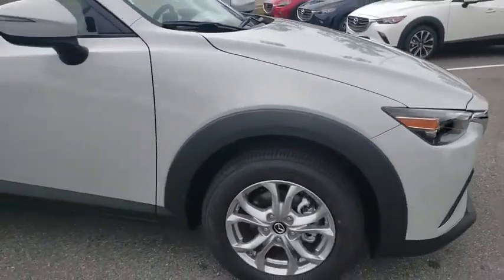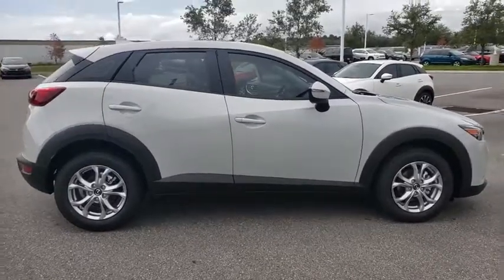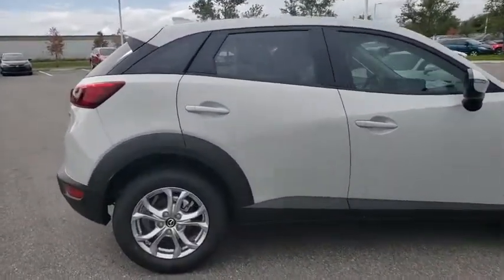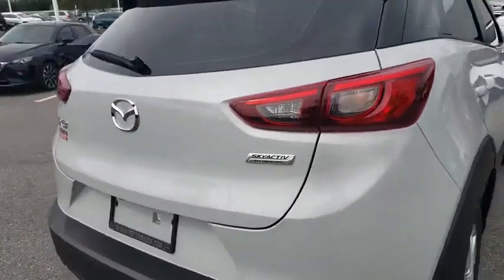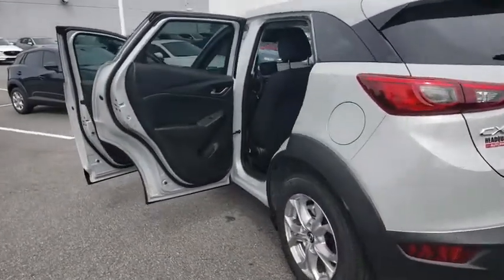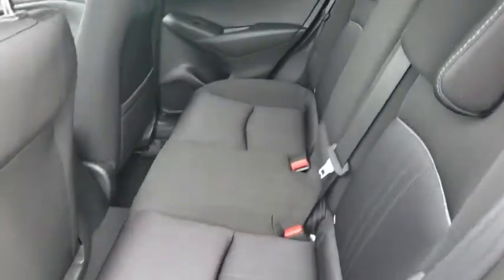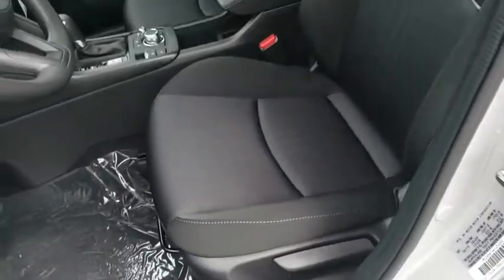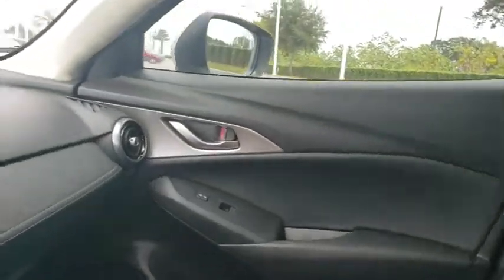2019 Mazda CX-3 Davenport, Clermont, Winter Garden, Orlando, Ocala, FL K1454590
Ceramic White New 2019 Mazda CX-3 available in Clermont, Florida at Headquarter Mazda. Servicing the Davenport, Winter Garden, Orlando, Ocala, FL area:

Headquarter Mazda
17500 FL-50

29/34 City/Highway MPGbrbrbrHeadquarter Mazda may be a brand-new dealership, but we come from a proven, family-friendly dealership background. We look forward to meeting you, showing you our inventory, and helping you drive off with a car youll love!